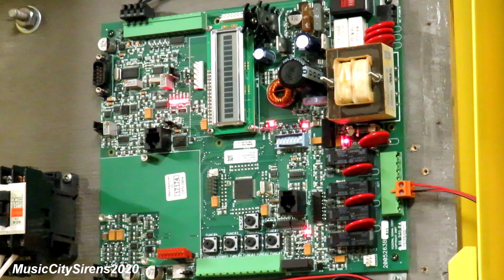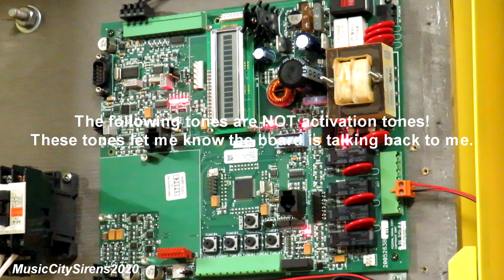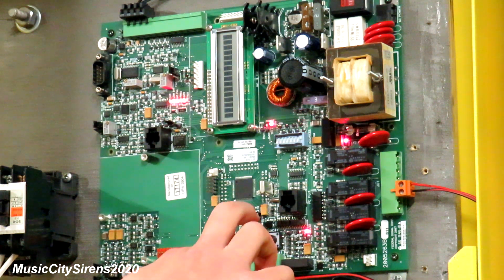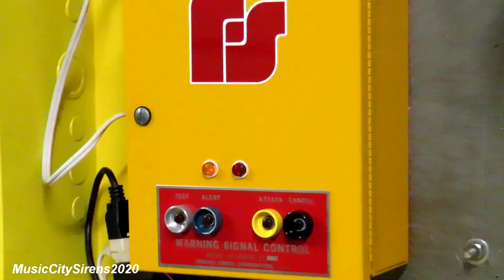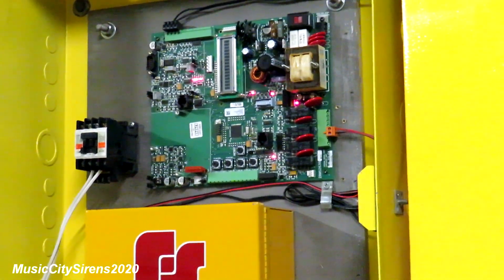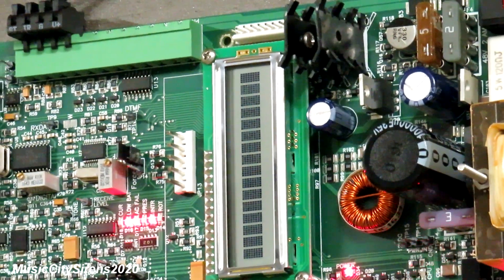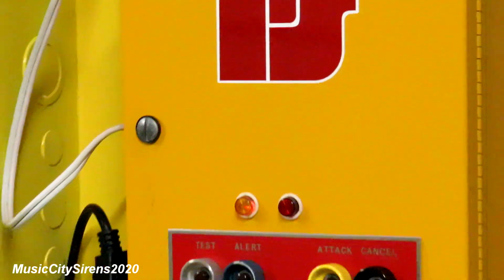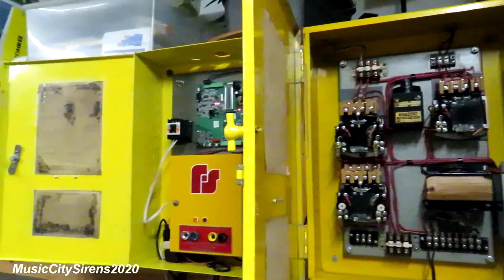Federal Signal FCM+ Board Demonstration and Test